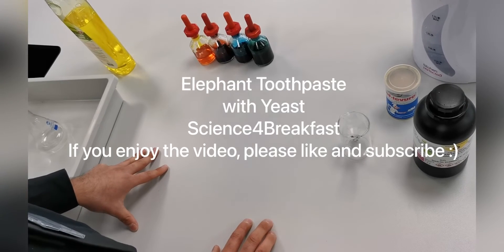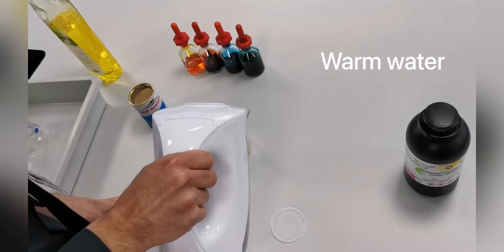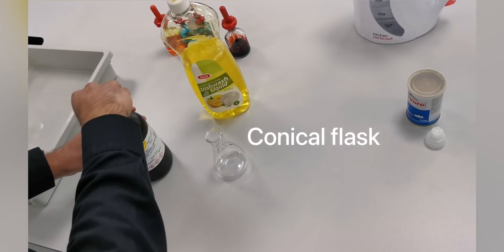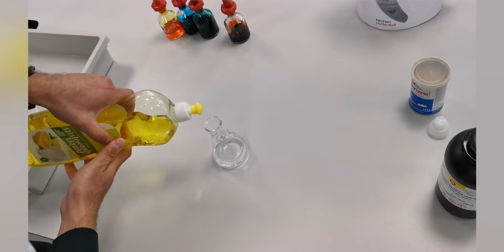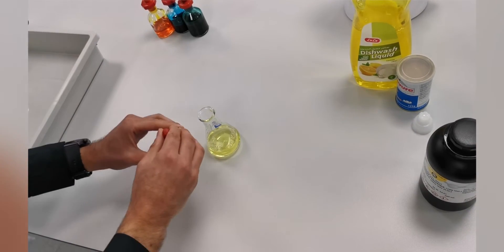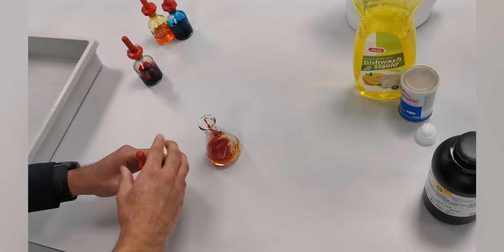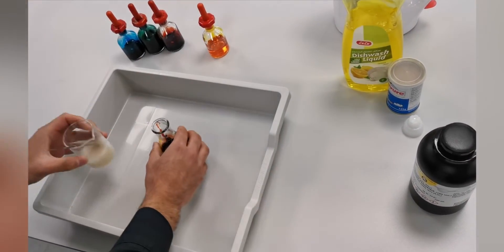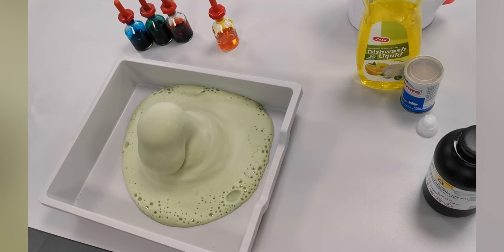Elephant Toothpaste Using Yeast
In this video I show you how to make the well known reaction called ‘elephant toothpaste’. It is not actually elephant toothpaste, it just looks like it. This reaction is actually the decomposition of hydrogen peroxide into water and oxygen by yeast.